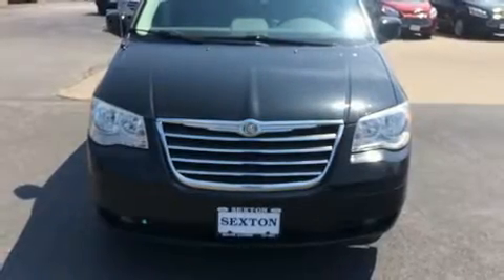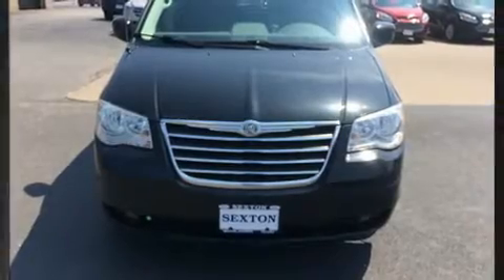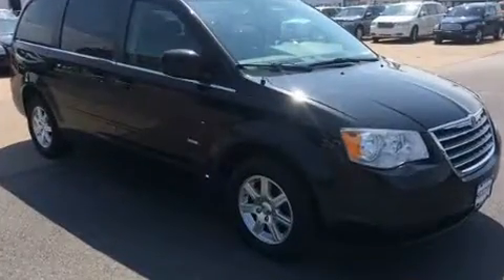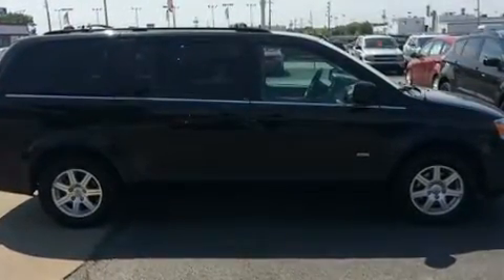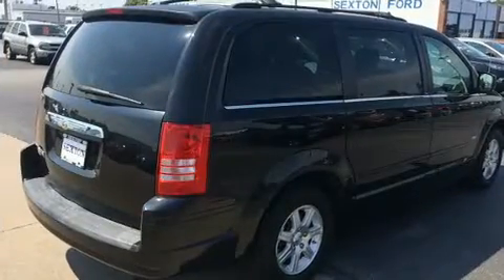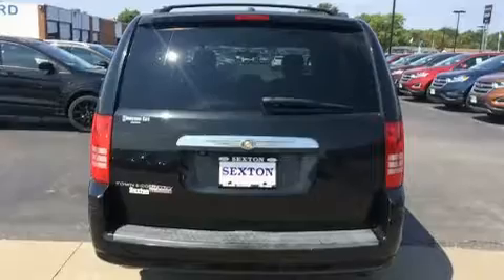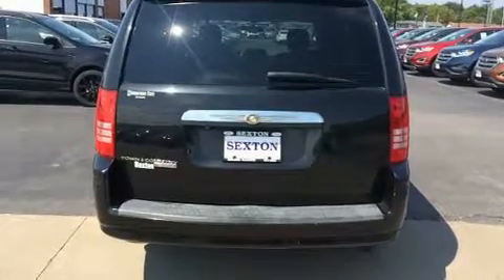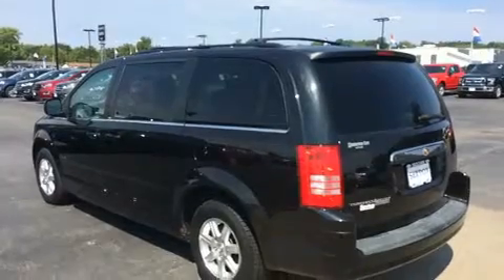2008 Chrysler Town & Country Touring in Moline, IL 61265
Sexton Ford
3802 16th Street

Here's a great deal on a 2008 Chrysler Town & Country. Smooth gearshifts are achieved thanks to the refined 6 cylinder engine, and for added security, dynamic Stability Control supplements the drivetrain. Chrysler prioritized practicality, efficiency, and style by including: 1-touch window functionality, a built-in garage door transmitter, a trip computer, fully automatic headlights, remote keyless entry, cruise control, and power windows. Storage solutions are integrated throughout the interior, demonstrating thoughtful attention to detail. Power adjustable pedals allow the driver to optimize his or her driving position, enhancing visibility, comfort and safety. Third row seats expand the maximum passenger capacity to 7. In the event of a rollover collision, side curtain airbags provide additional protection for outboard seated passengers. We pride ourselves in consistently exceeding our customer's expectations. Please don't hesitate to give us a call.